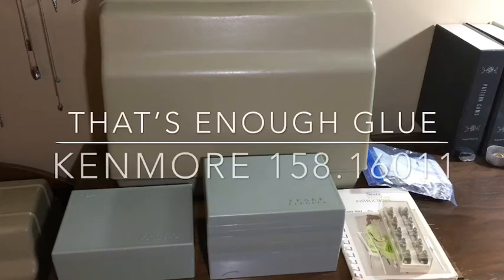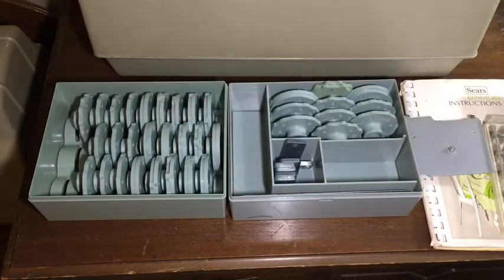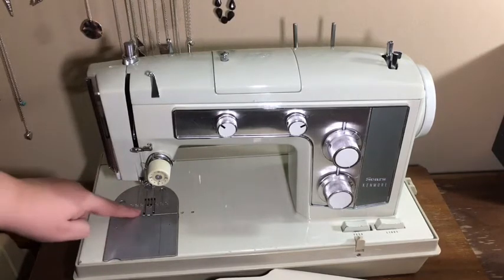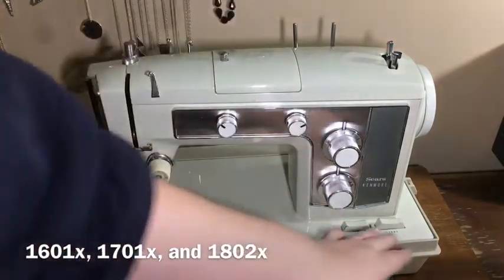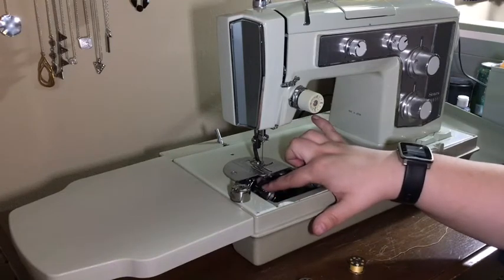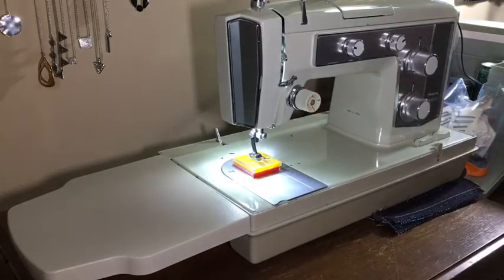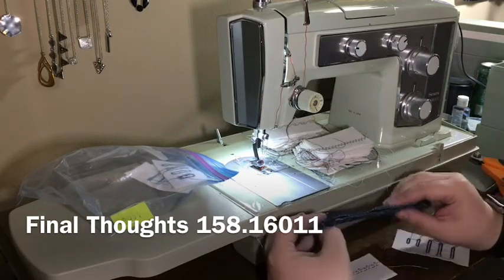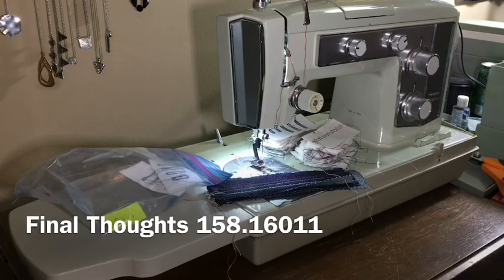Kenmore Vintage Sewing Machine 158.1601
My apologies for the volume changes during the video. I will review how to fix that.

This video is looking over the vintage sewing machine. This machine is for sale as of December 17th, 2017. Will update when no longer for sale.

The machine is a second year run of the 1601 model from the late 1960’s manufactured in Japan and sold through Sears and Roebuck. This particular machine is the “little sibling” of the Sears Best 1802, of its production years. Originally sold with only a small cam box with the buttonholer and a couple of cams, this particular machine is compatible with all the additional pieces featured in the video.

Find it on facebook for sale through the market place. (Link pending) $150 (obo) and buyer pays shipping.  I ship in two boxes one for the machine and another for the accessories. Estimate between $50 and $100 for shipping. The machine weighs near 30 lbs.